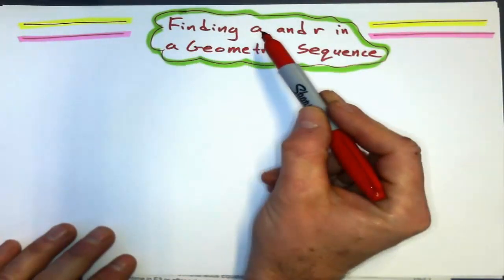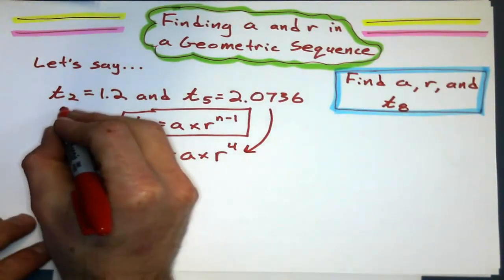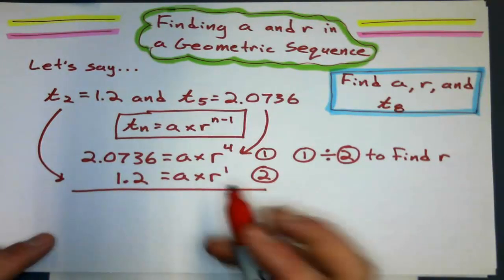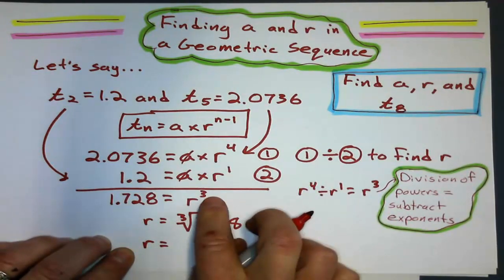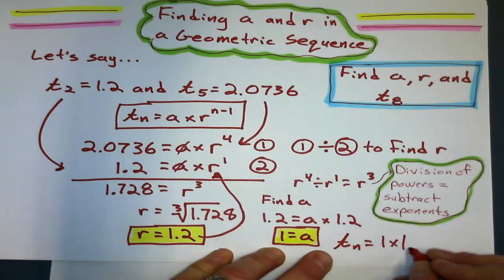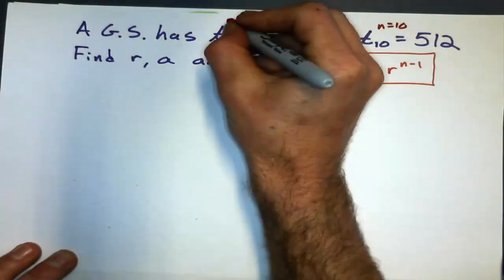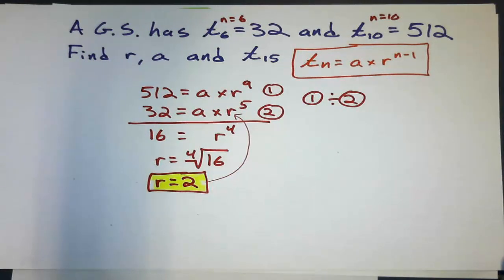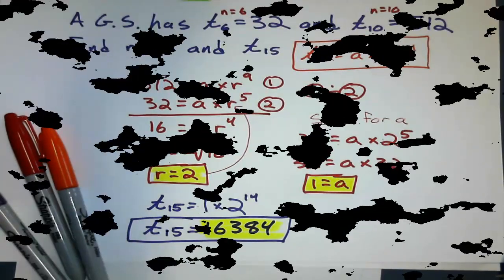Finding the First Term and Common Ratio from a Geometric Sequence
How do you find the first term and the common ratio of a geometric sequence when you are just given two non consecutive terms? This video explains how and the process is very similar to writing an equation of an exponential graph. Enjoy!